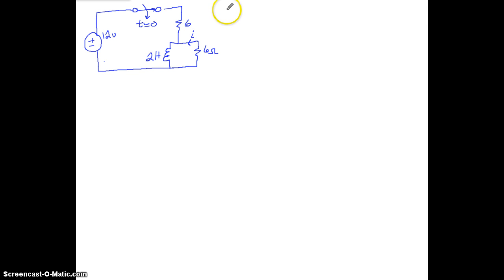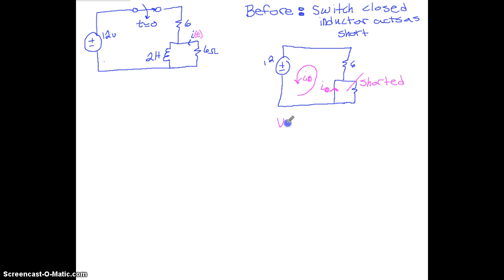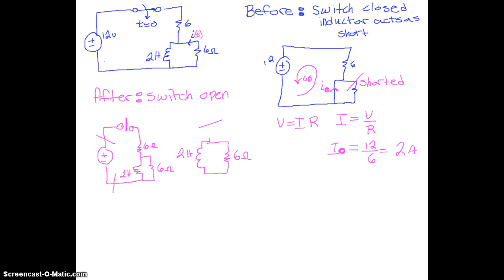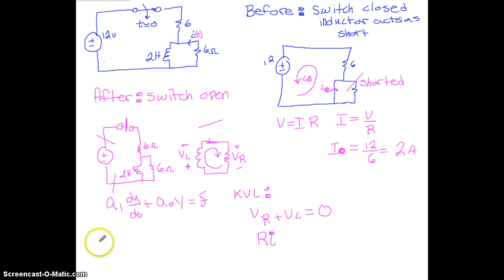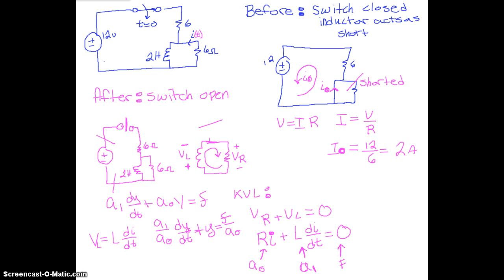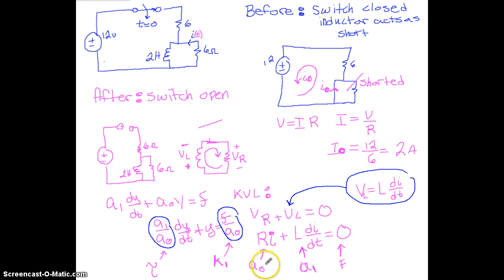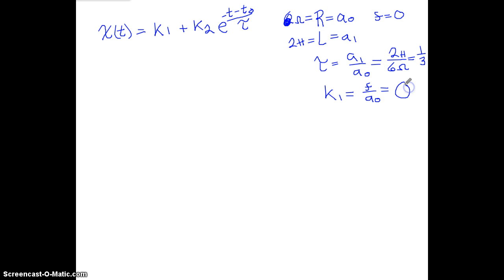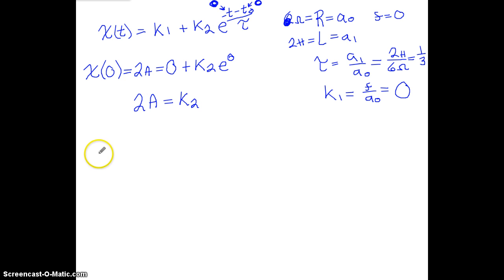differential solving for current in inductor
basiccircuit analysis 10th ed 7.1, solve by differential method